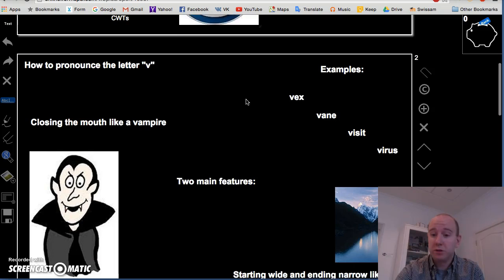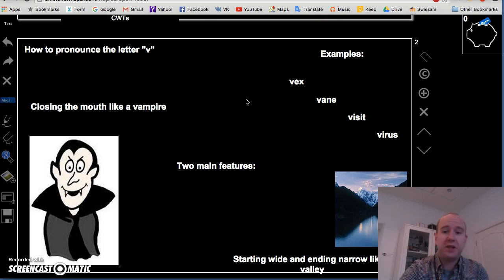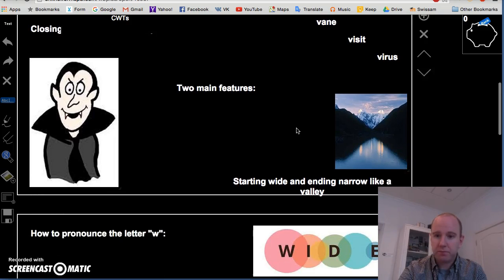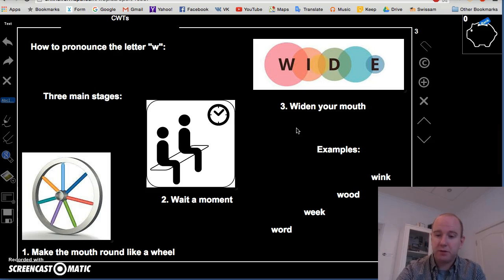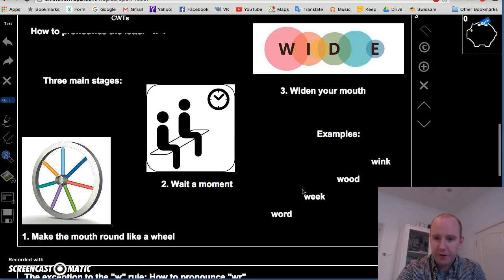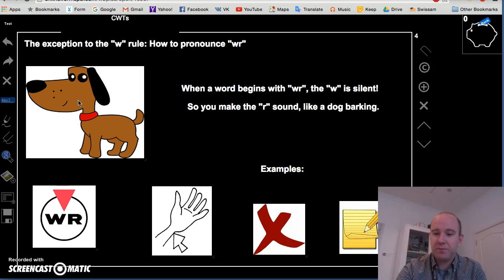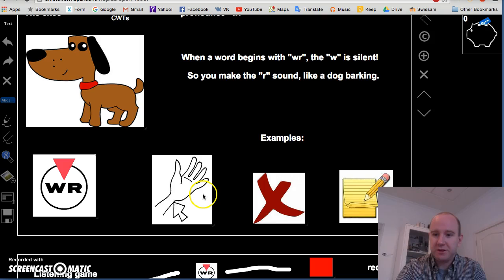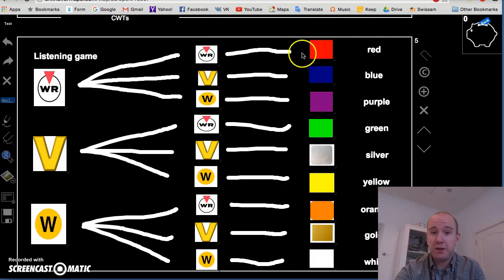How to Pronounce V and W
A short video tutorial on the differences between these sounds.